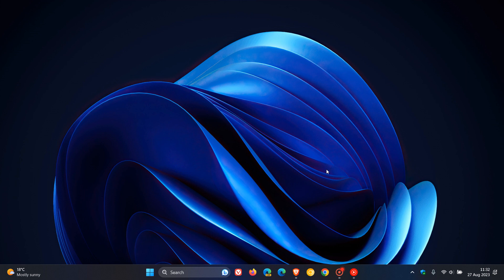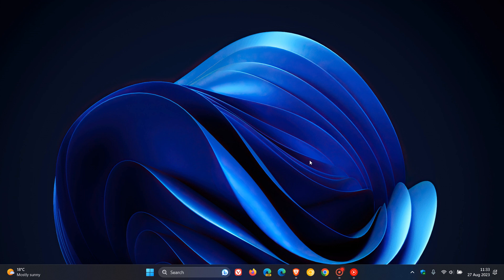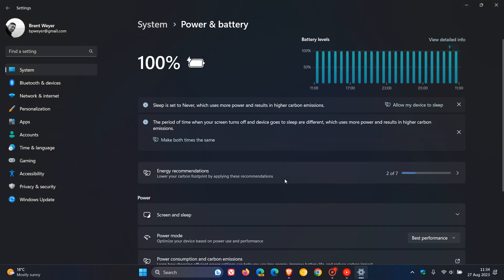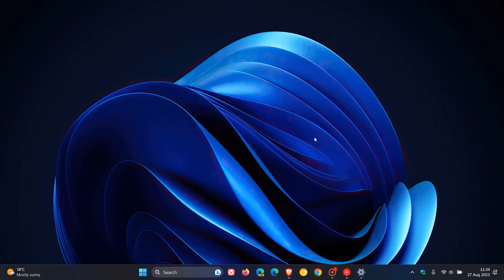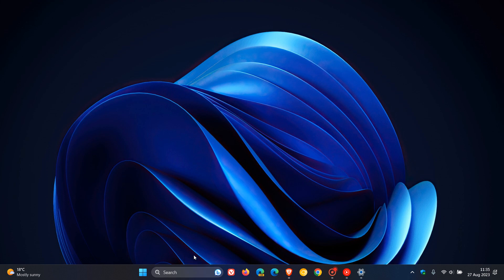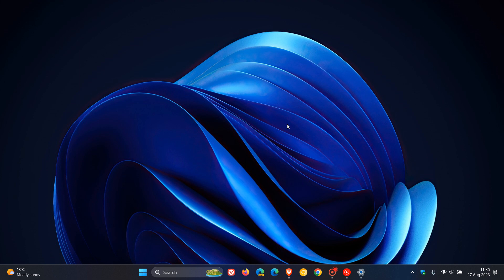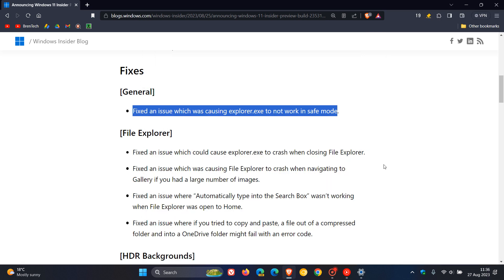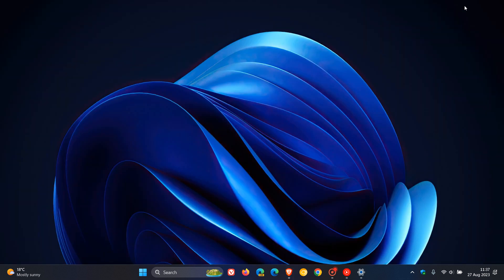Windows 11 Build 23531: System components open using the Default browser, Hover on search and more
This latest build for Insiders in the Dev Channel includes, Windows system components now finally use the default browser to open links, brings back the open Search on hover, several File Explorer crash fixes, Task Manager improvements and more. There are also the usual Known issues.